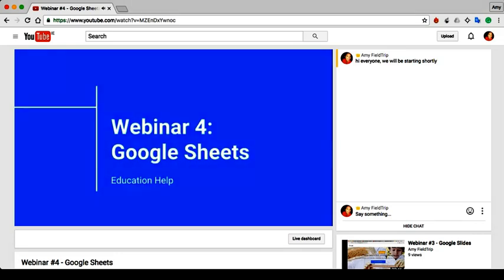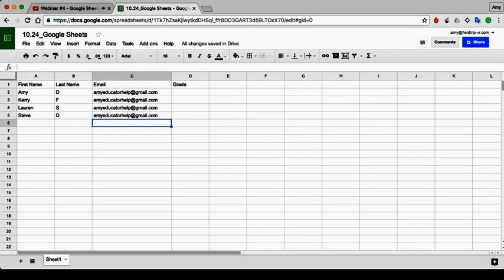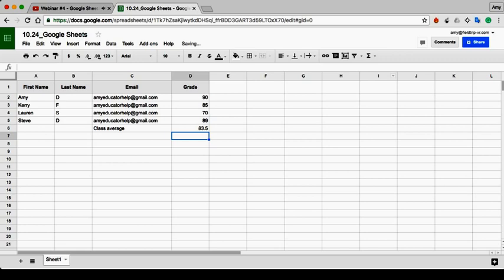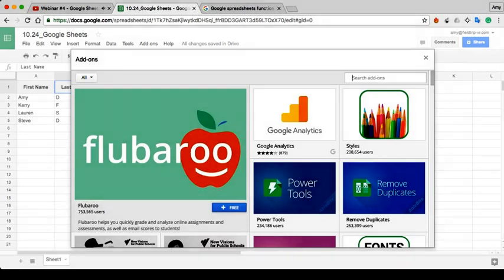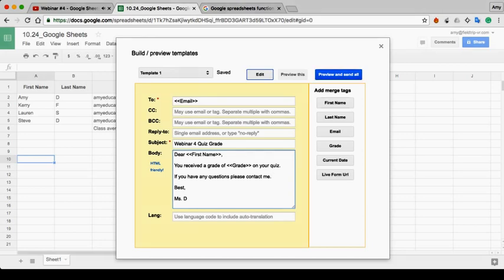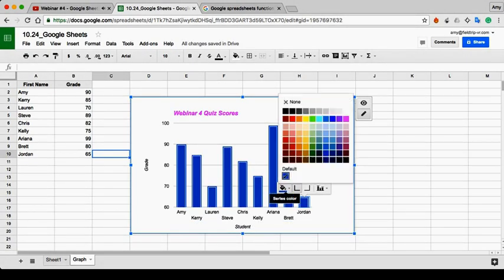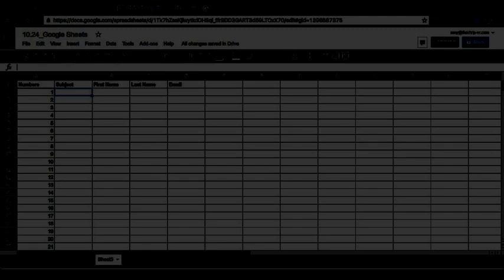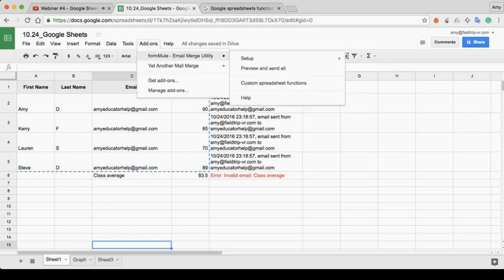Webinar #4 - Google Sheets